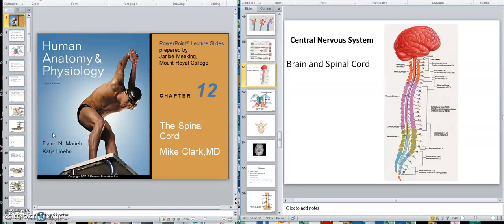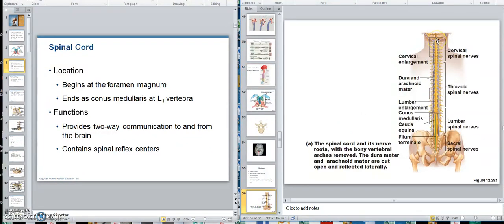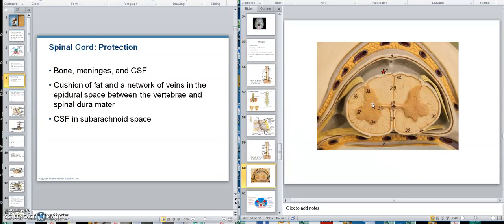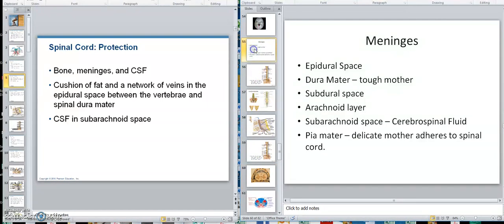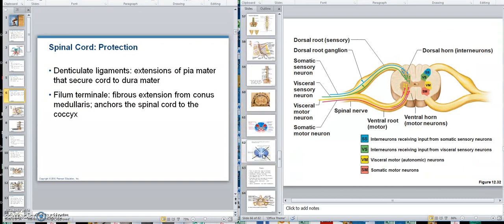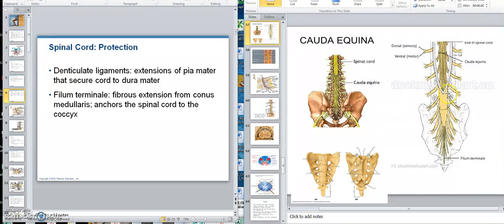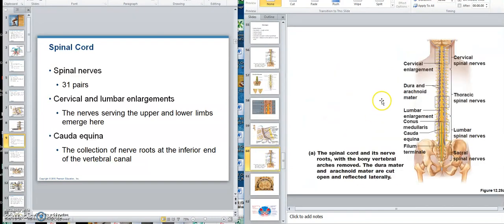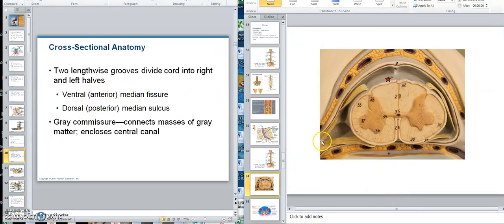Spinal Cord 1 Anatomy A